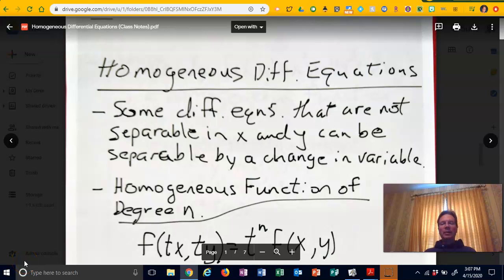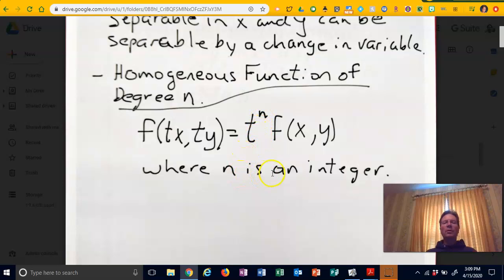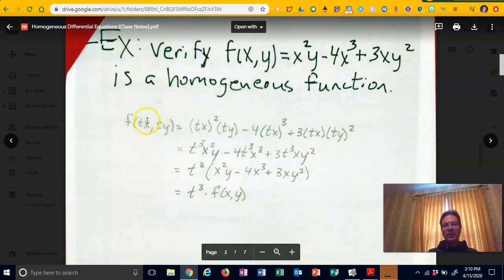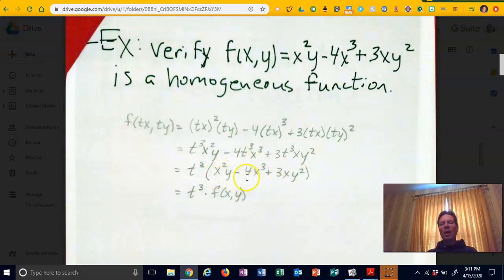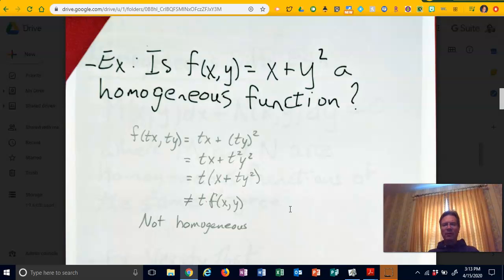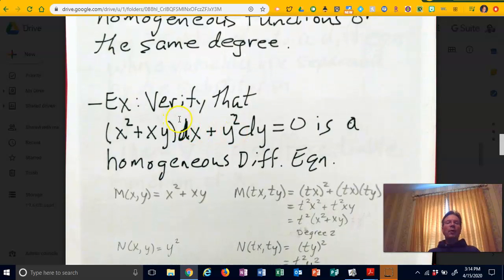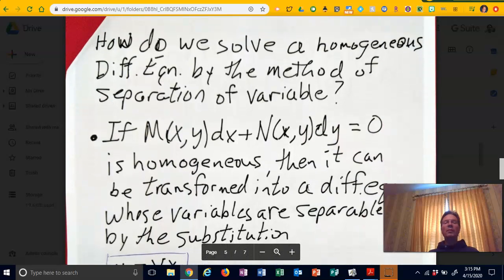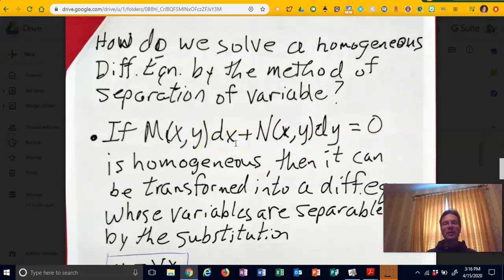Homogeneous Differential Equations Part 1